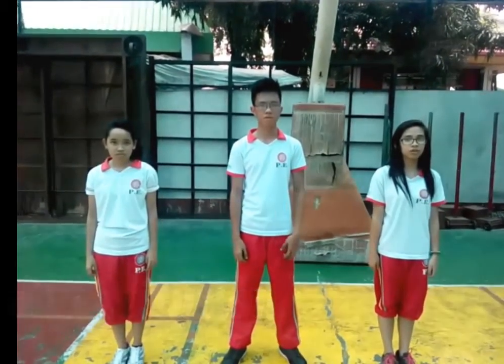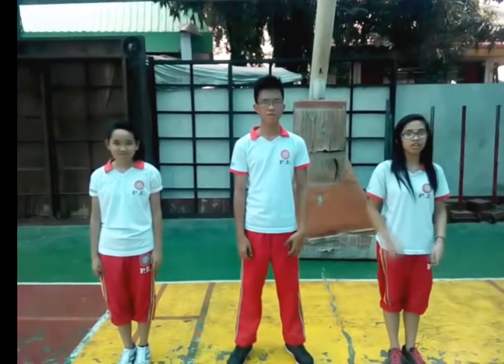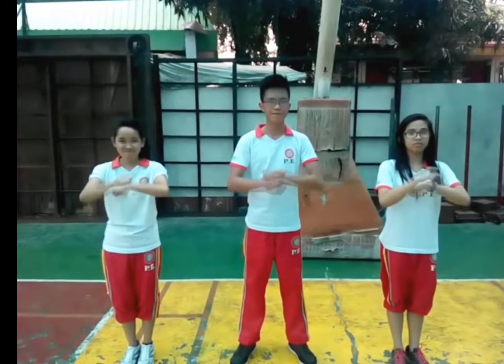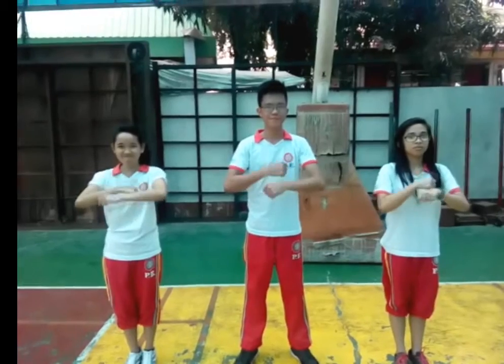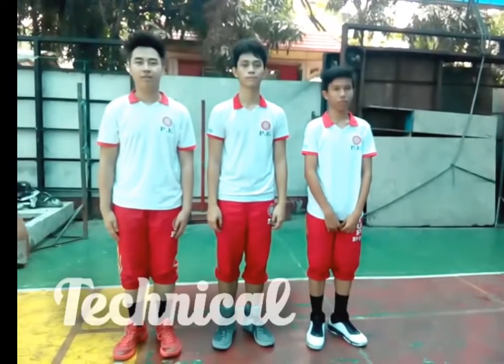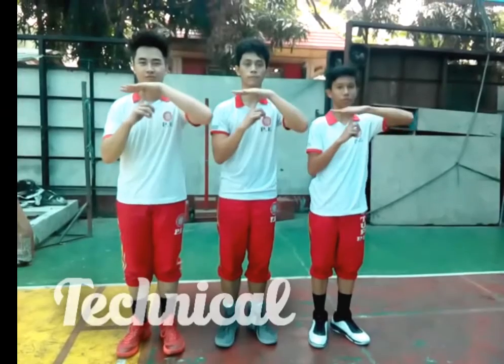BT-CET 2C-D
Volleyball Group 5